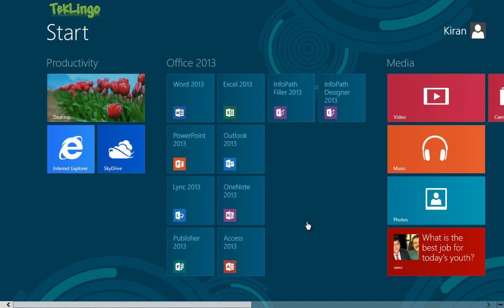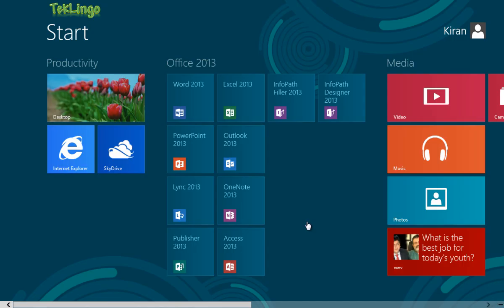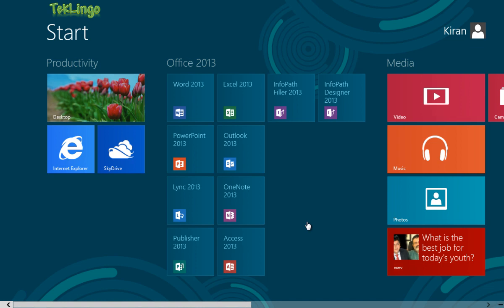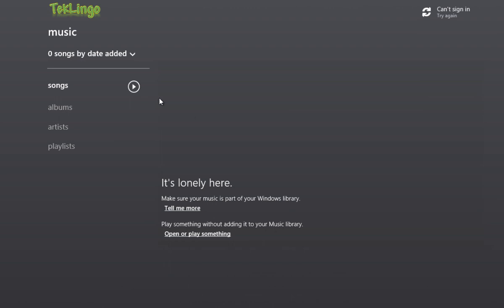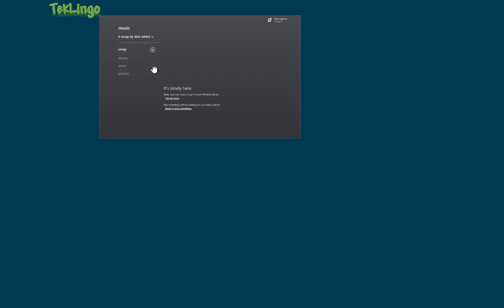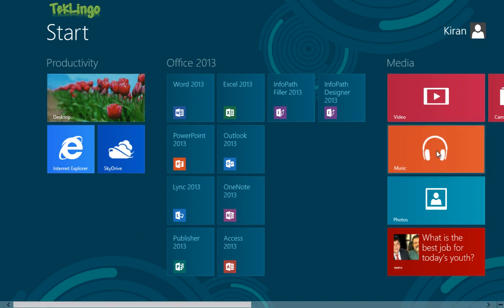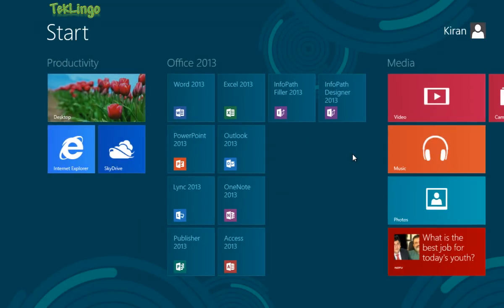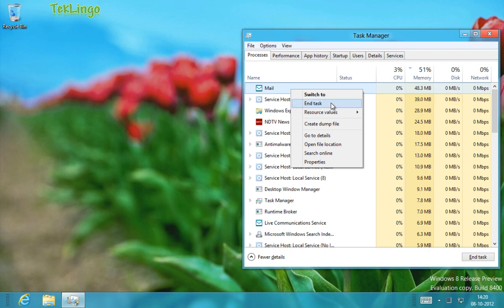50 Tips about Windows 8 (Part 09) Closing an App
This video talks about different ways to close a metro app in Windows 8.